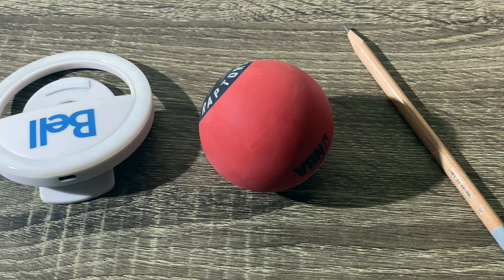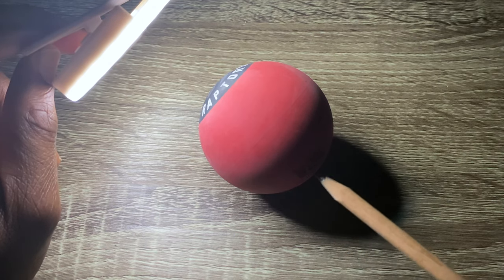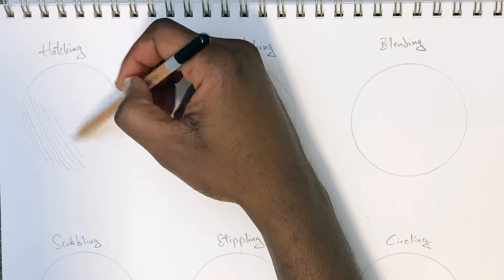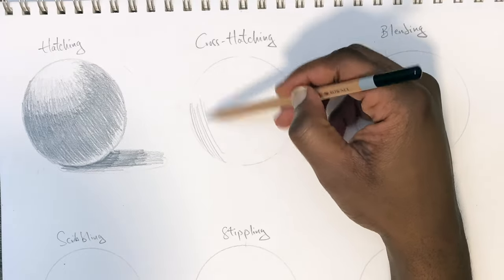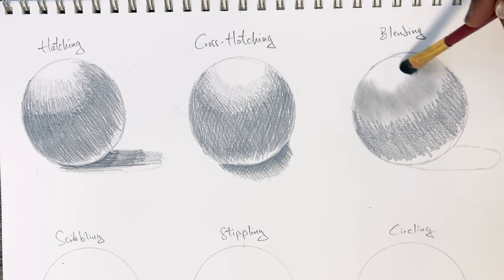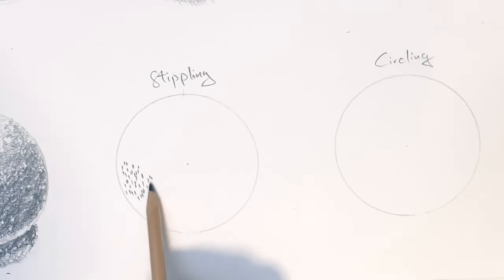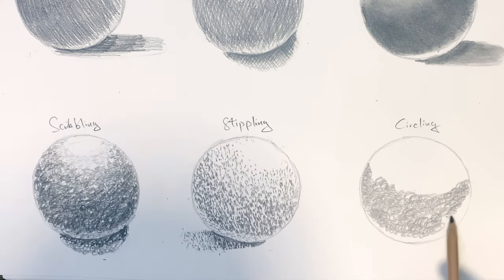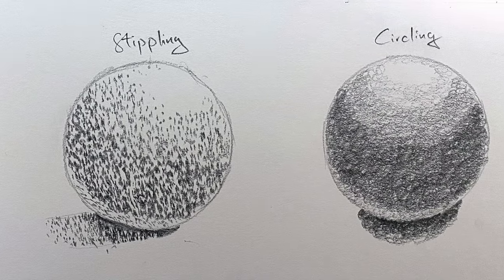6 Shading techniques || Learning how to shade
In this video i explain the 6 main shading techniques and how light affects and alter the shades on an object.